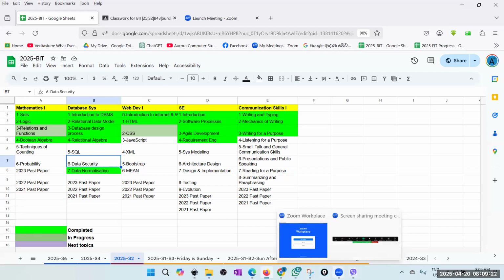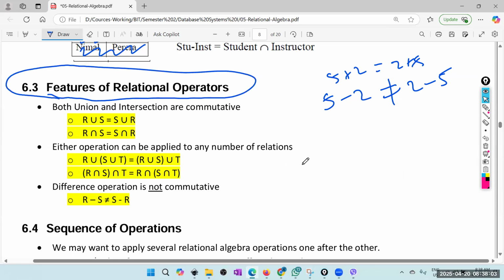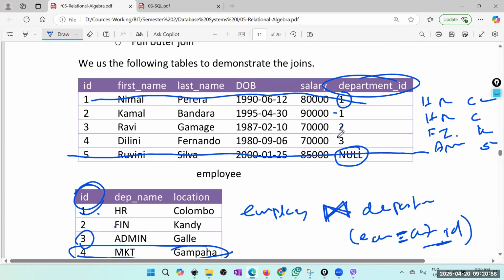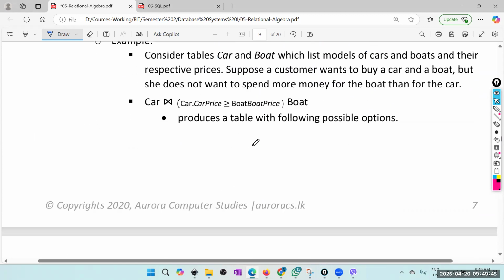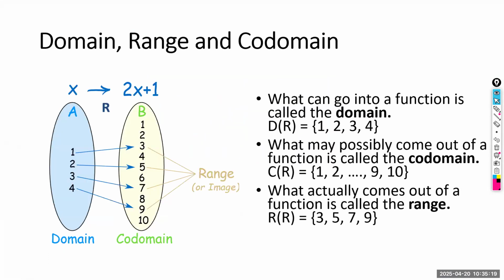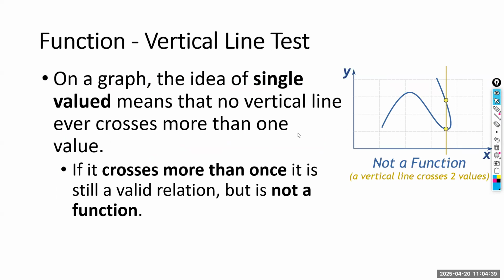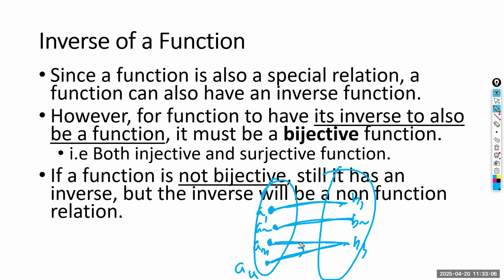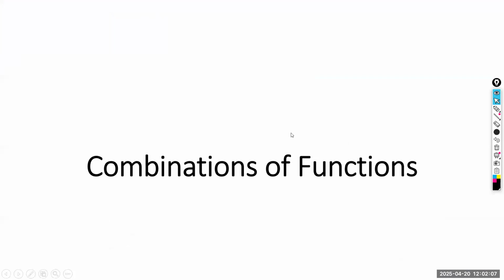BIT|25|B43|S2|#11|April 20|DB + Mathematics